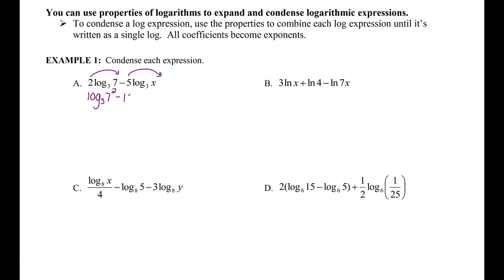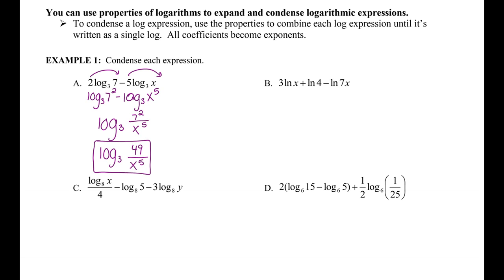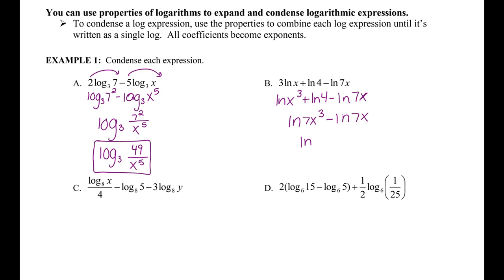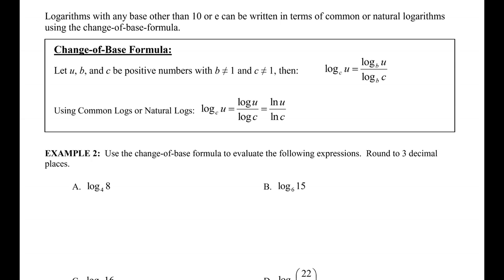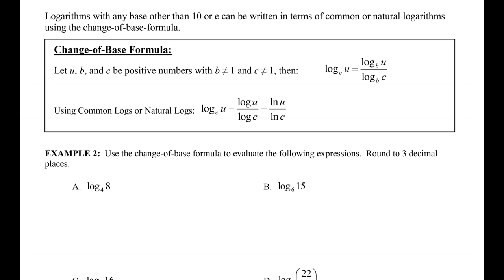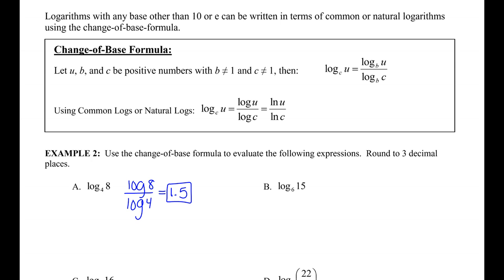8.5 Properties of Logs D2 Condensing